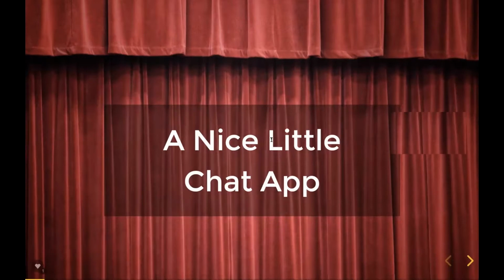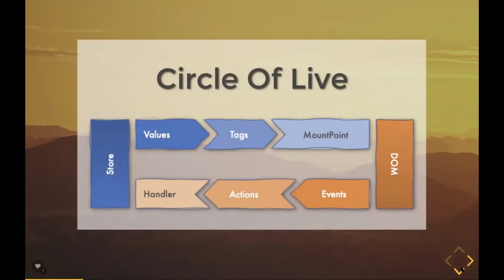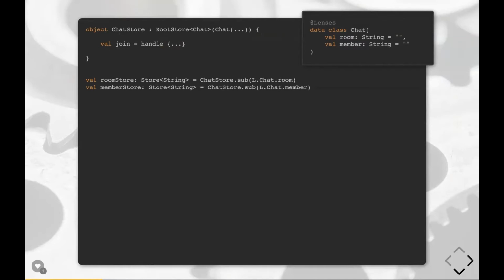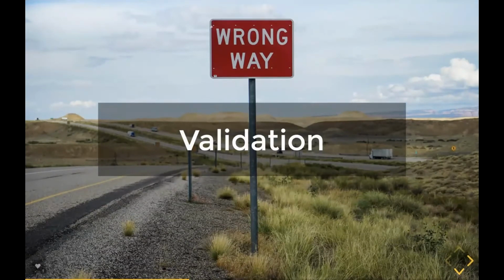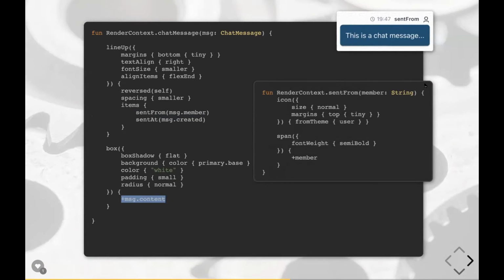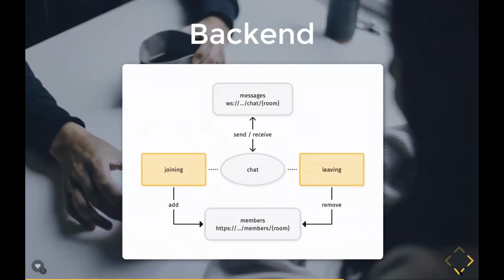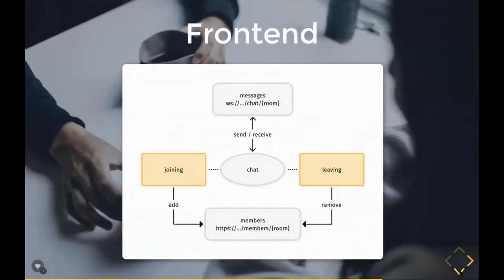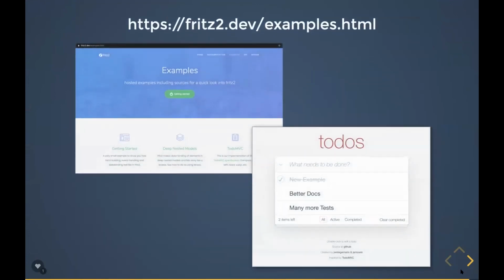[14.12.2021 - Online] - Jens Stegemann, Jan Weidenhaupt - Building a PWA in Kotlin using fritz2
💬  Talk abstract:
We will demonstrate how to build a chat app as a responsive PWA in Kotlin from scratch using fritz2 and Ktor. You will see how to setup a project, build and use components, style them, handle the state of your application as well as how to communicate with your backend (Rest and WebSockets) , sharing your data-model and validation-code between front- and backend.

🧭  Chapters:
0:00 Start
1:19 Hello
2:09 A nice Little chat app
3:59 Getting started
4:39 Kotlin multiplatform
5:49 Circle of Live
12:29 components.fritz2.dev
13:09 Validation
15:29 Playing with bricks
19:29 Make a call
19:39 Backend
26:29 The big picture